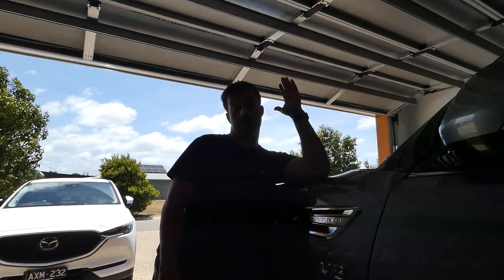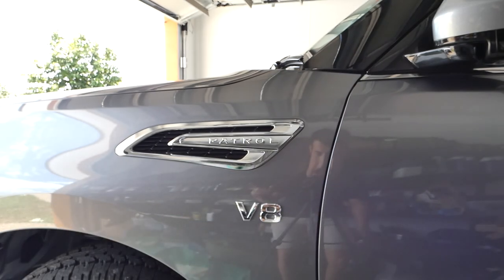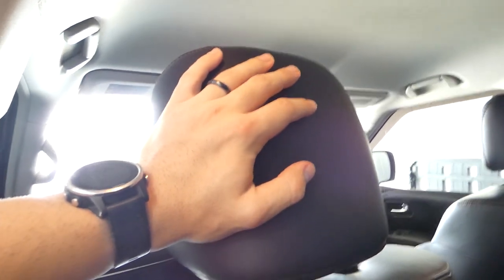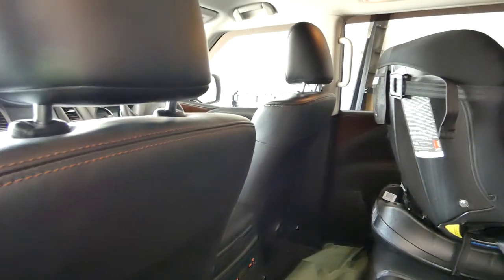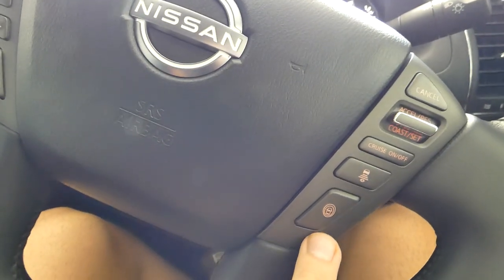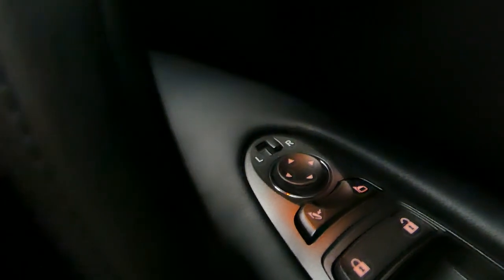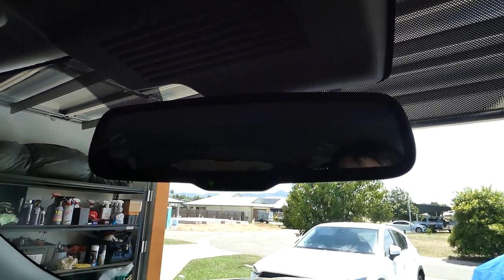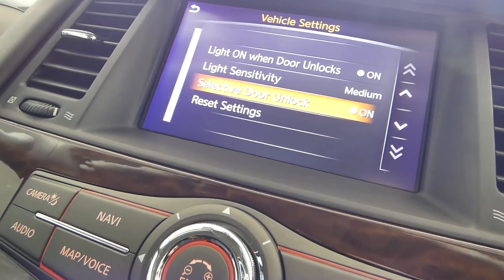Handy Features Nissan Didn't Tell You About The Y62!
Today we go through a few features Nissan probably didn't tell you about the Y62 Patrol. Some are for all models and some are more directed at the TiL. This video is more directed at the newer owners or perhaps the older owners who may not know. Hopeful soon when I am back home I can get some 4WDing videos out and a few more things that I would like to get underway. Enjoy!